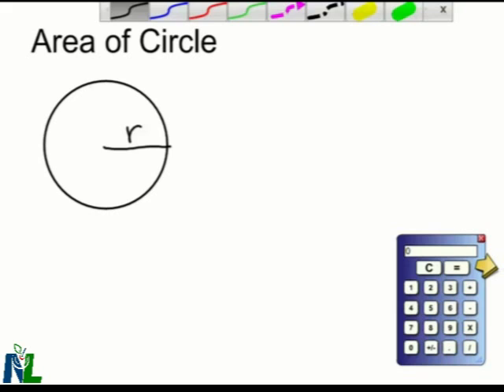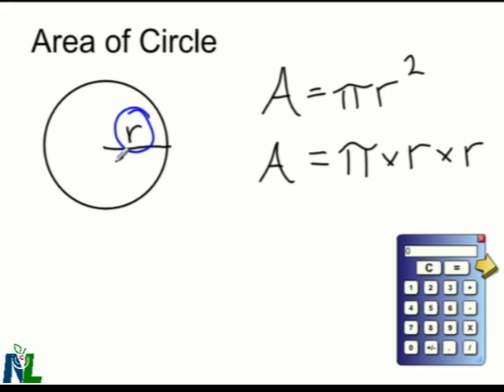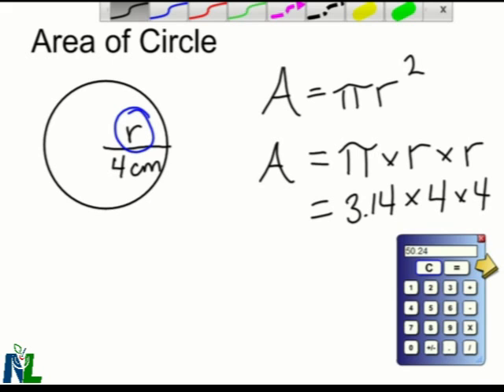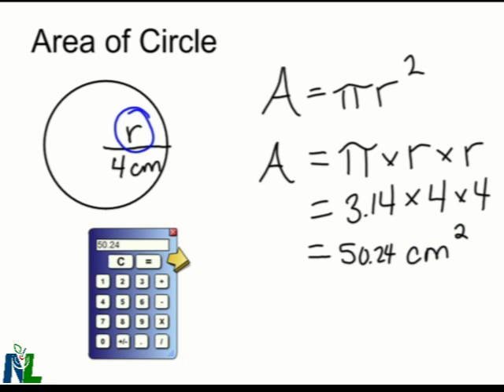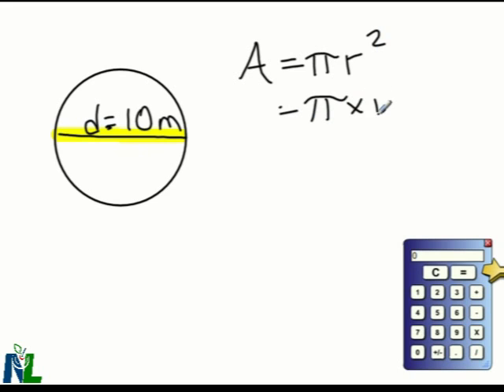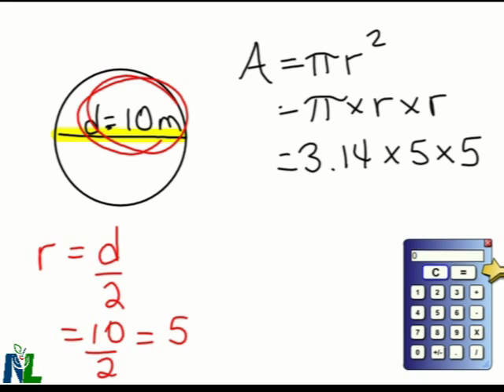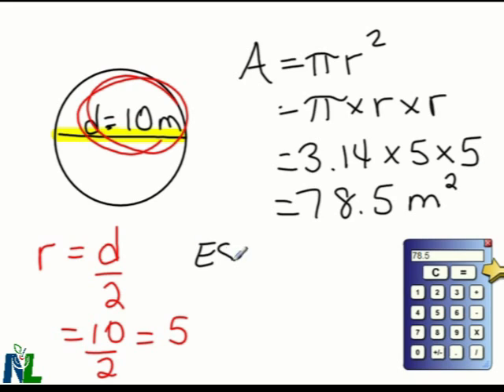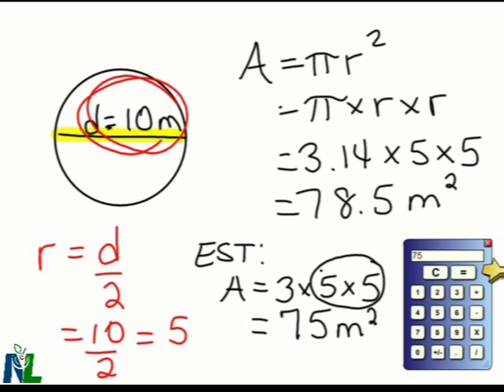Area of a Circle